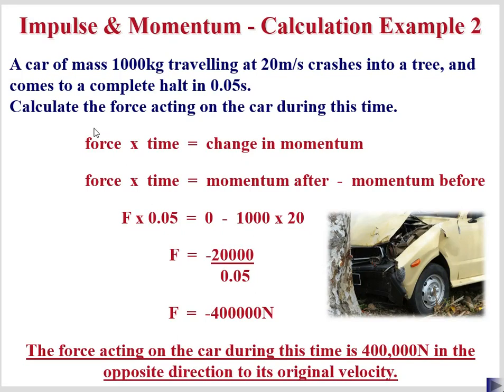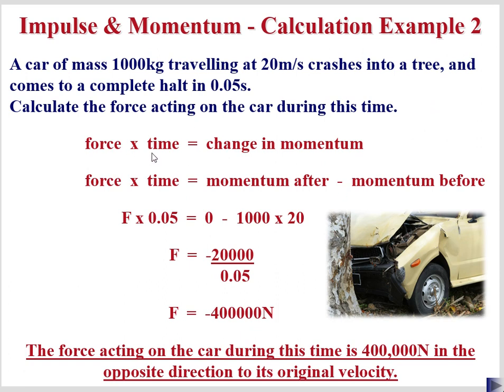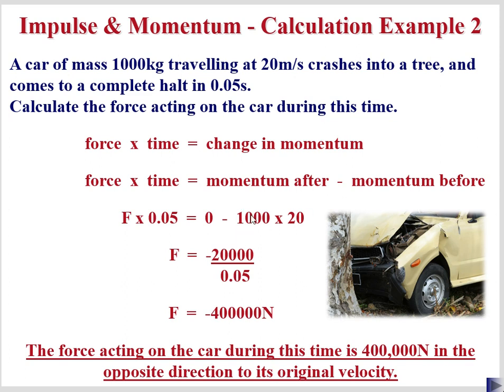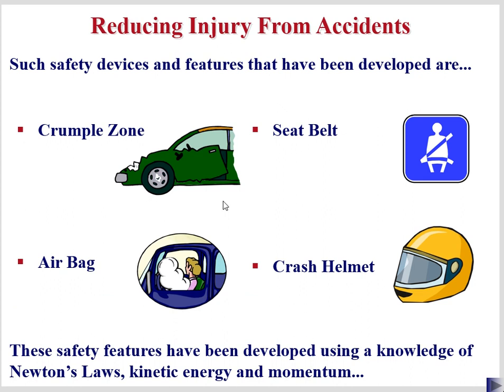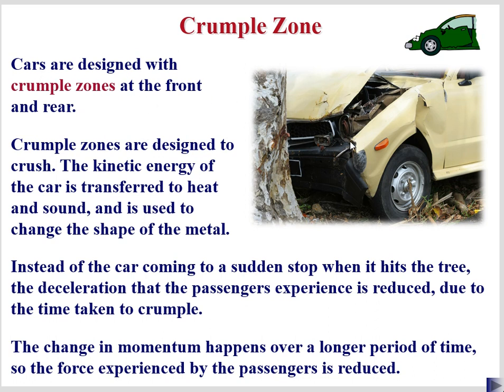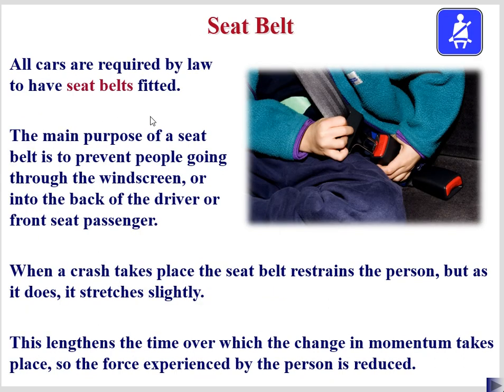Conservation of momentum: impulse example 2 and applications